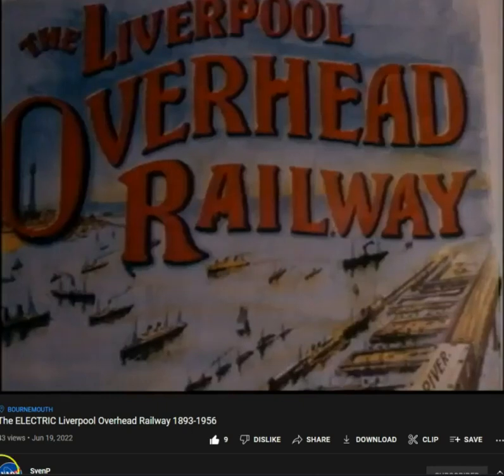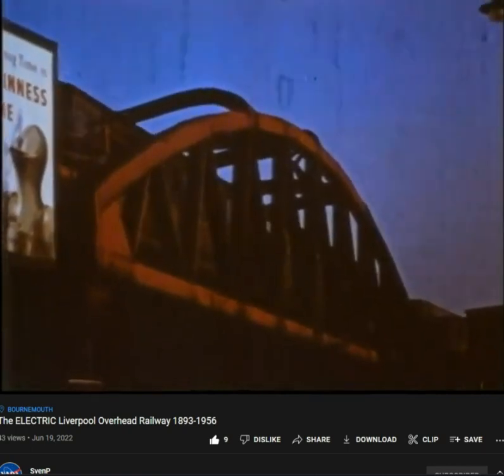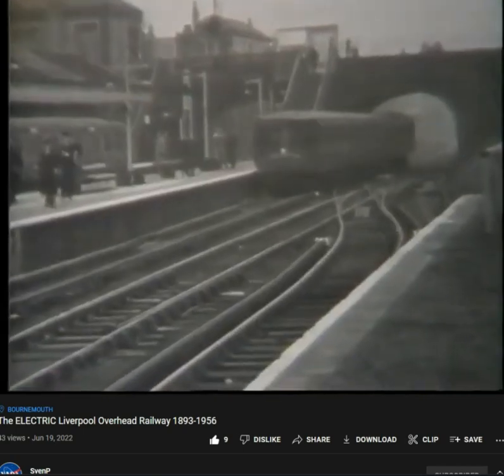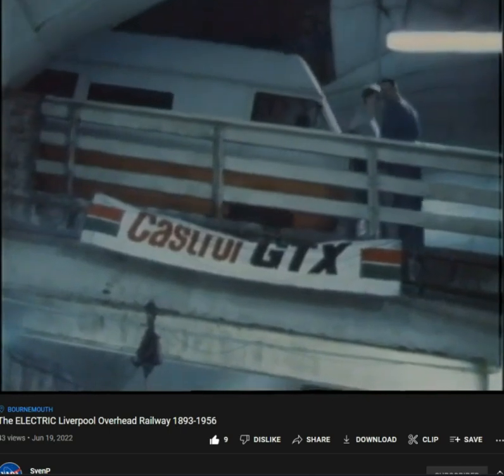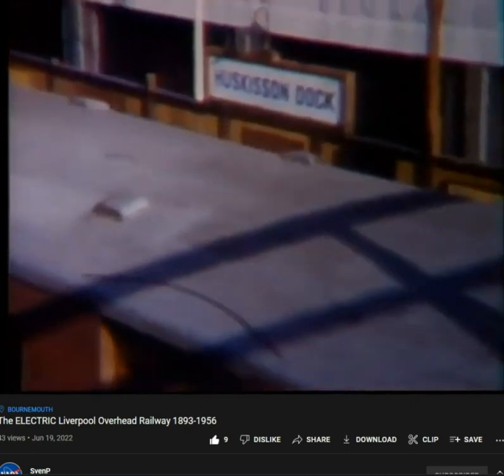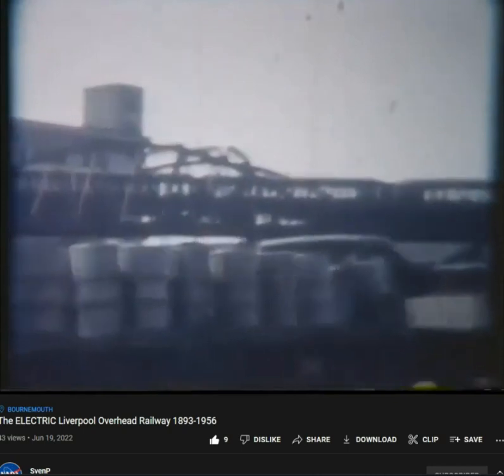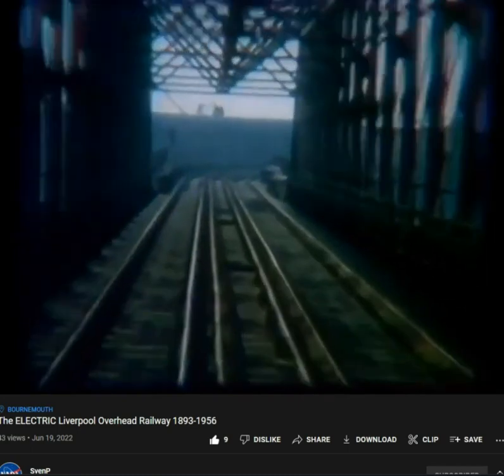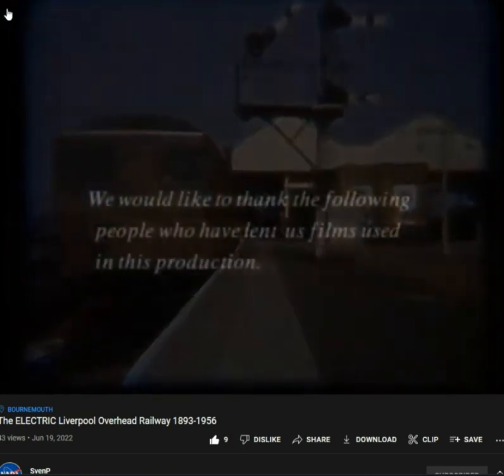TARTARIA Electric Overhead Train, Liverpool 1893 - 1956 - Svenp/SAMFU